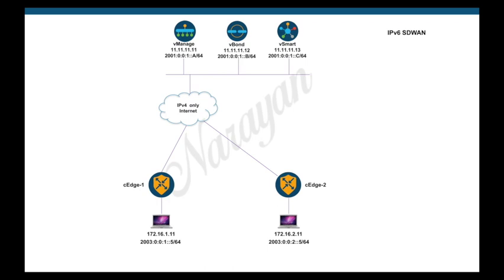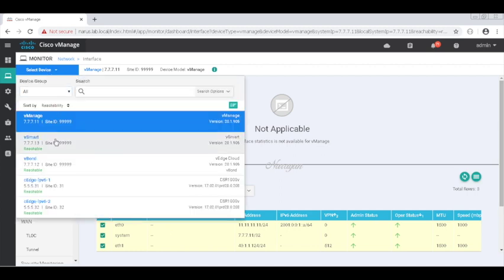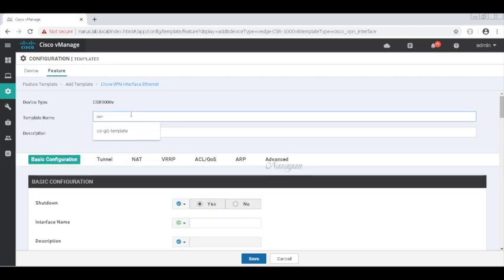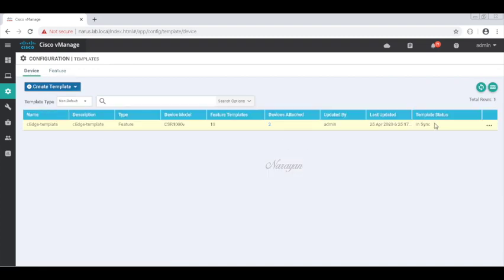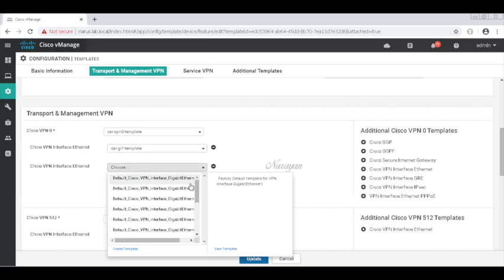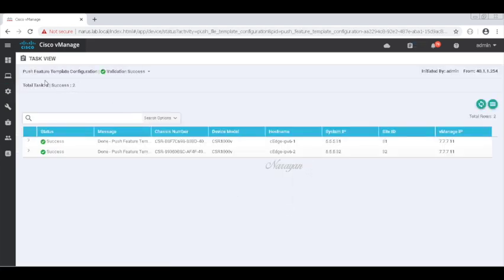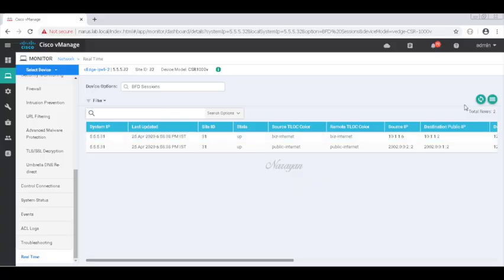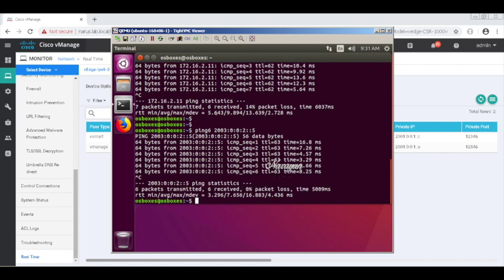Cisco SDWAN with IPv6 underlay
A short demo of configuring Cisco SDWAN fabric over an IPv6 underlay and routing IPv4 and IPv6 networks over it